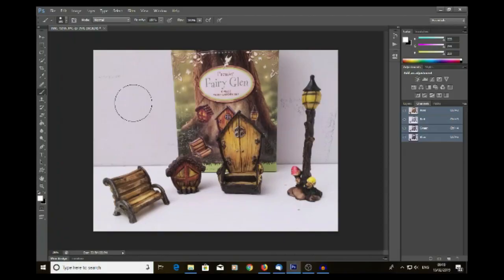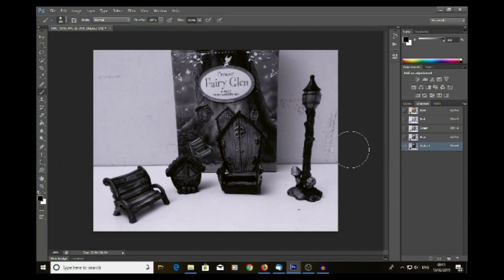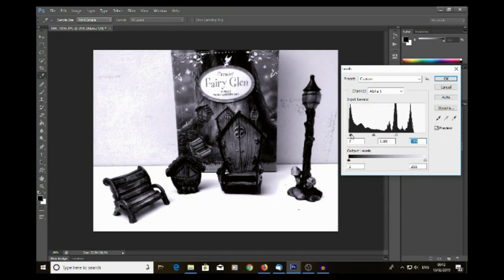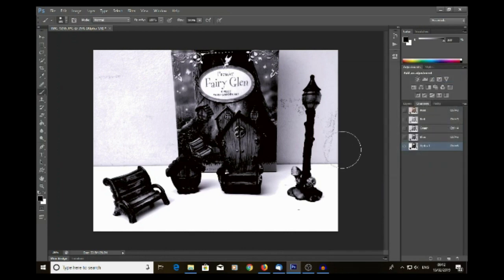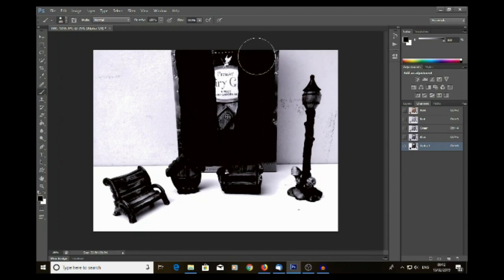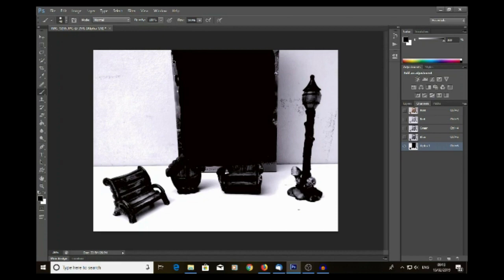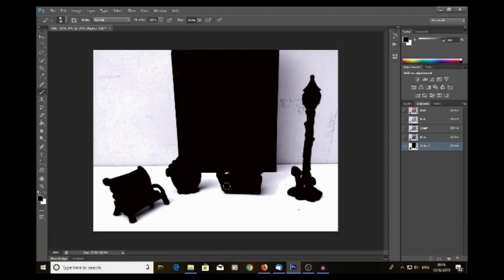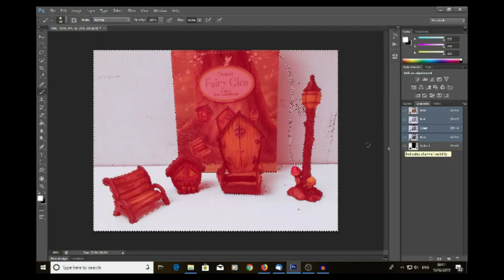How to change your background to White in PS Photoshop for reselling on ebay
Ever wondered how to create a perfectly white background?  Not sure how to mask an object and create white space around it?
I this video I show the method I use for create a totally white background.  how to select the object you want to keep and select the area you want to make white and make it so.